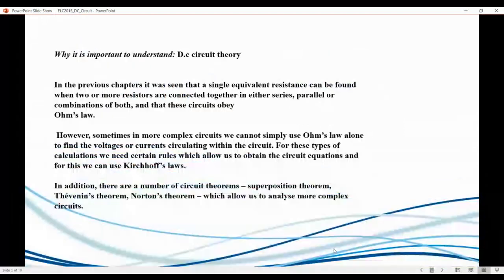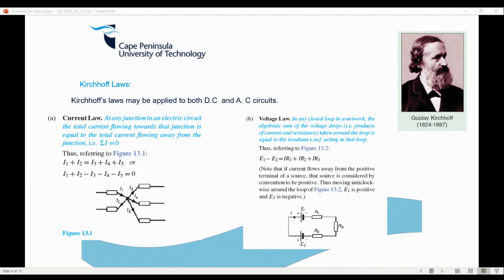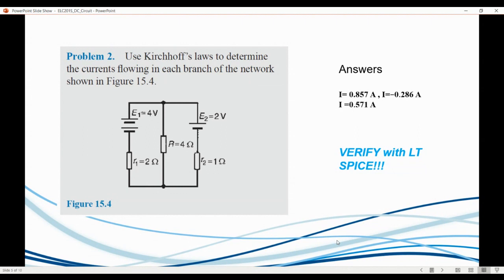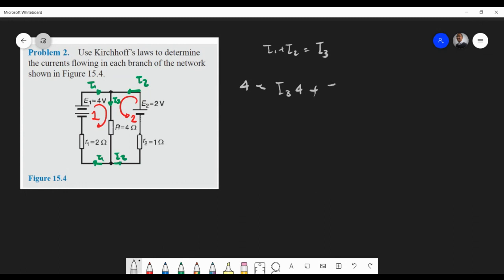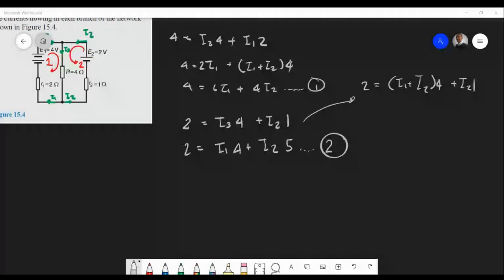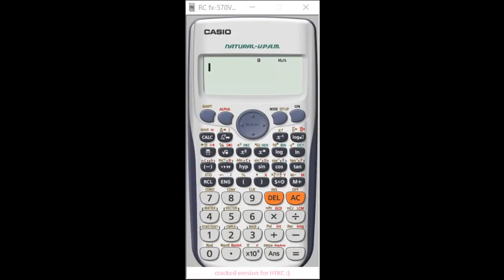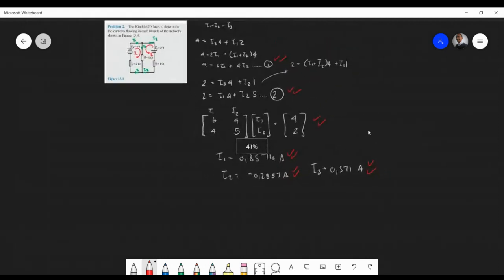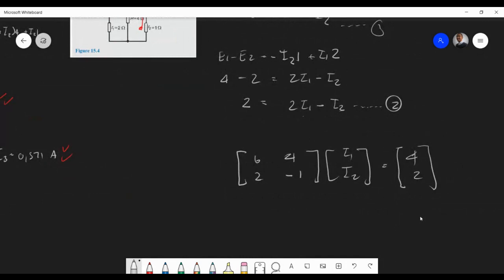DC Circuit Theorems Lecture 1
My online lectures of  Electrotechnology II (ELC201S) in 2021 and 2022  . The textbook for the subject is C J Frylinck, Strength of Materials for Technicians, Fourth Edition, 2011.